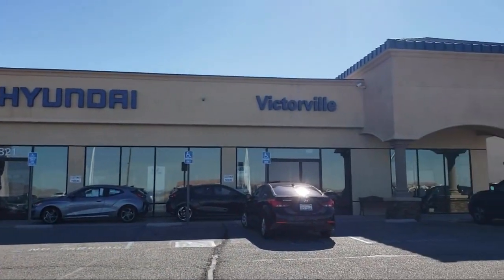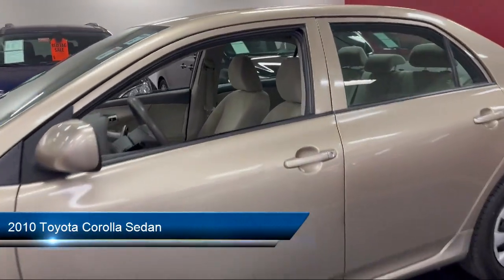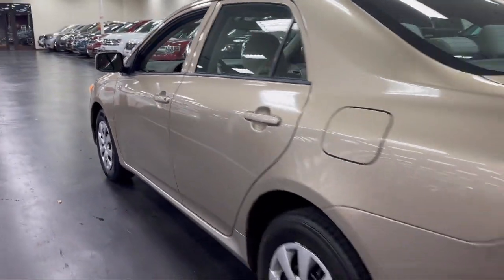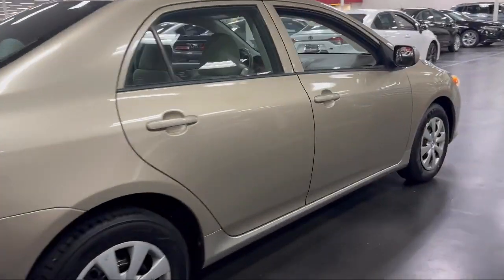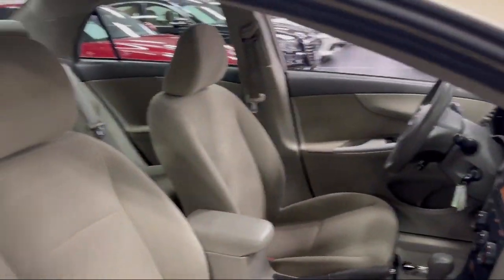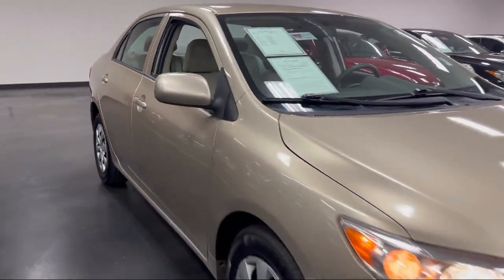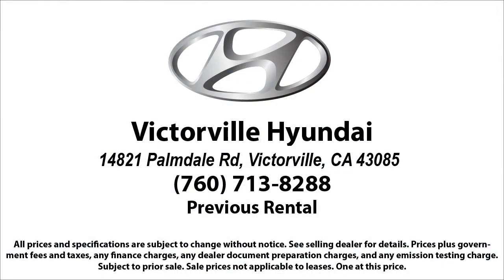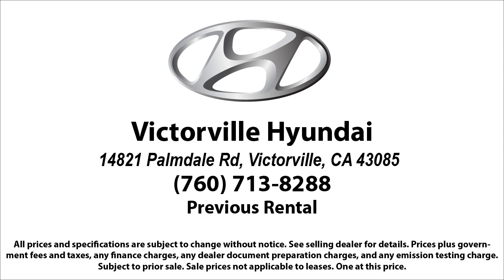2010 Toyota Corolla Sedan Victorville Apple Valley Hesperia Adelanto Barstow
2010 Toyota Corolla Sedan Stock Number: 2401602 Vin:1NXBU4EE9AZ333974.

Victorville Hyundai
14821 Palmdale Rd A